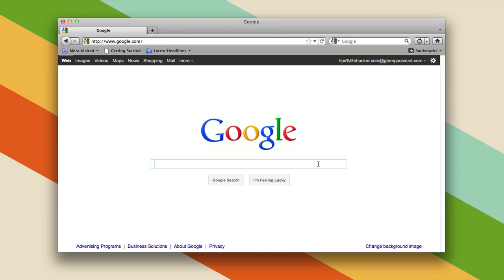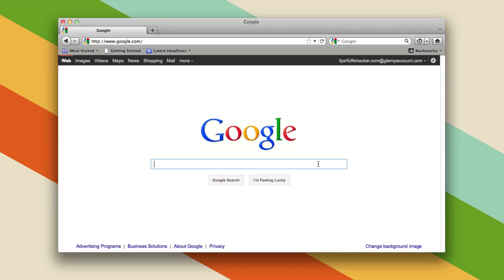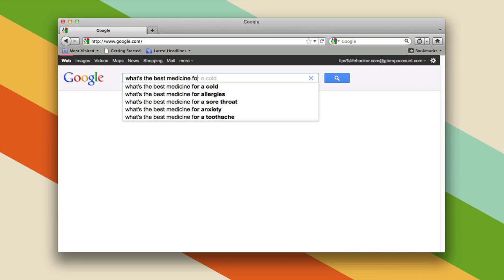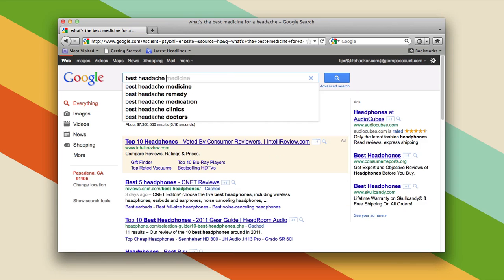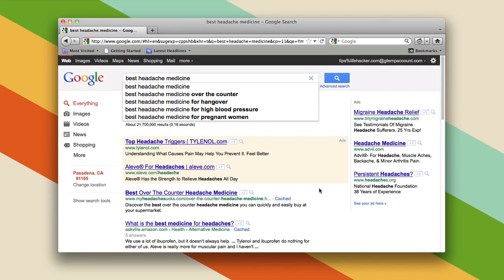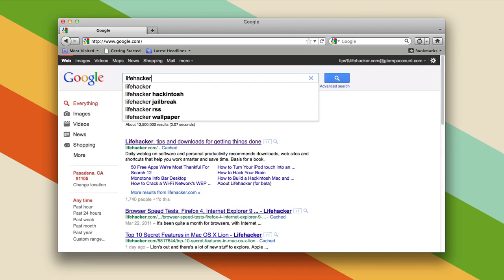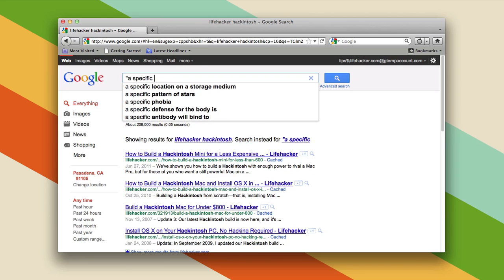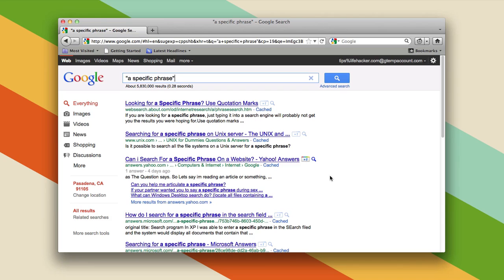A Beginner's Guide to Performing Better Web Searches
Just a basic guide for beginners on how to perform better web searches.